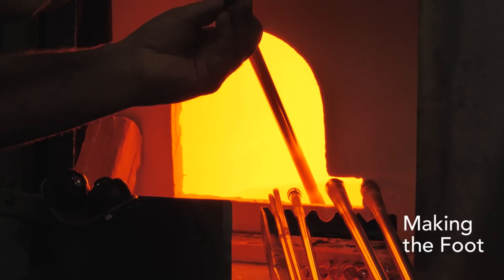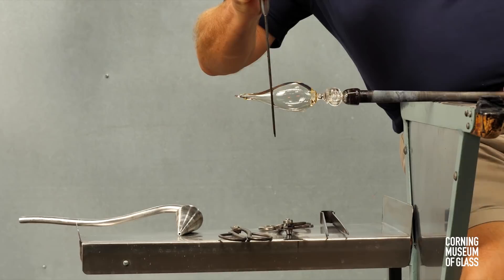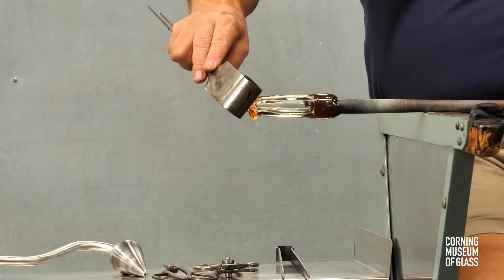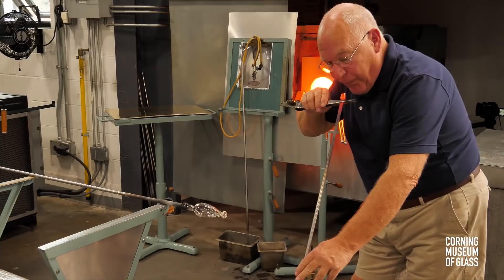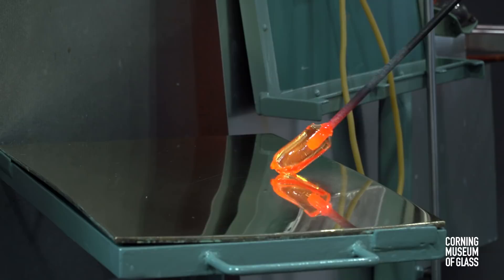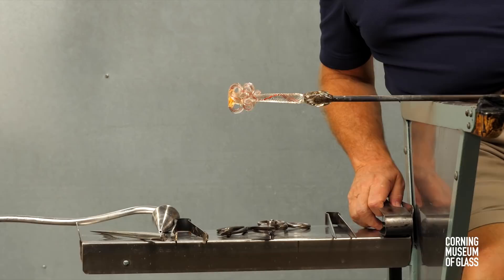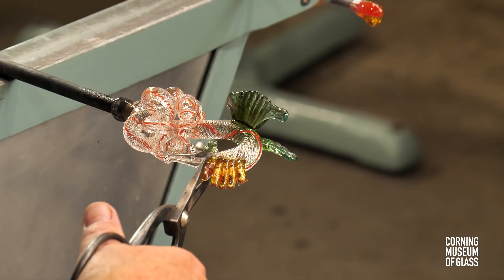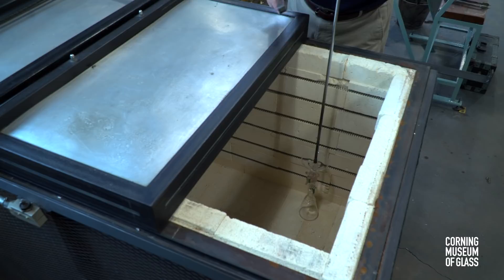Dragon Goblet | Techniques of Renaissance Venetian-Style Glassworking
This video shows the three parts of this goblet—foot, stem, and cup—being made and placed “on hold” in an oven. After the foot has been attached to a pontil, the other parts are added using small amounts of molten glass—‘glue bits’—to join them. Learn more about this object in The Techniques of Renaissance Venetian-Style Glassworking by William Gudenrath